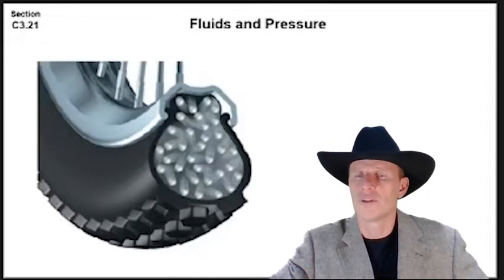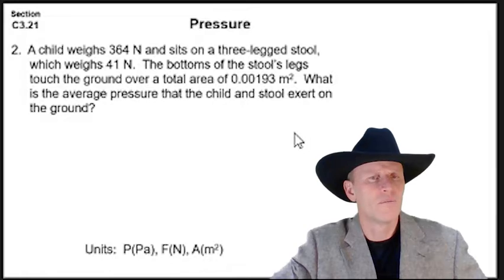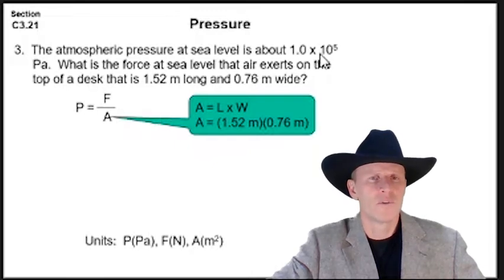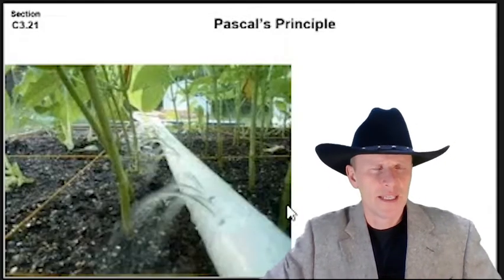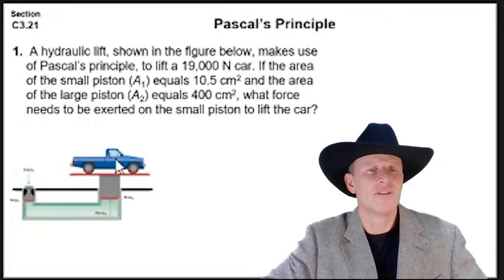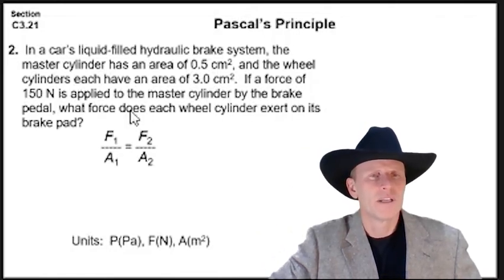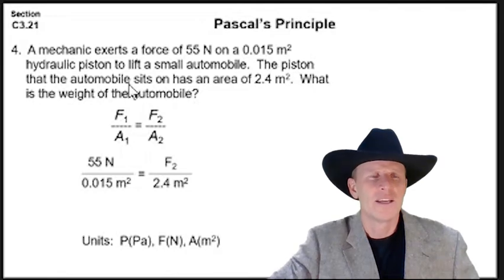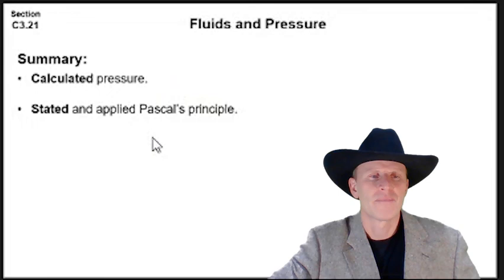3 21 CJ video lecture on Fluids and Pressure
Cowboy Joe explains and calculates pressure.  He then states and applies Pascal’s principle to hydraulic lifts.  He ends with stating and applying Bernoulli’s principle.